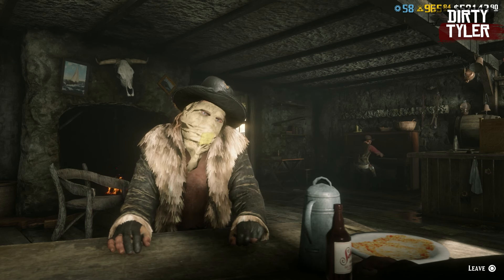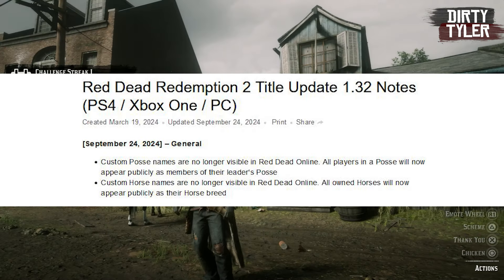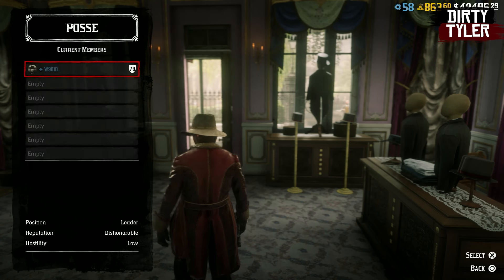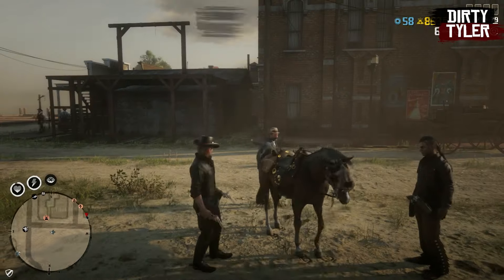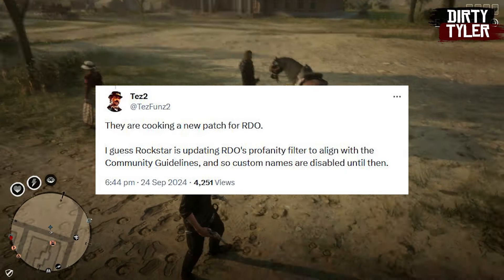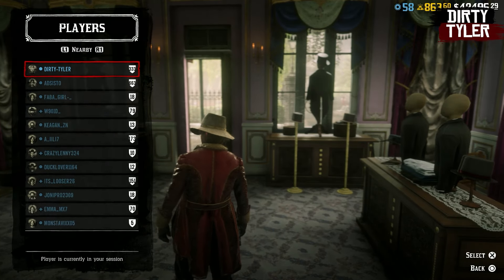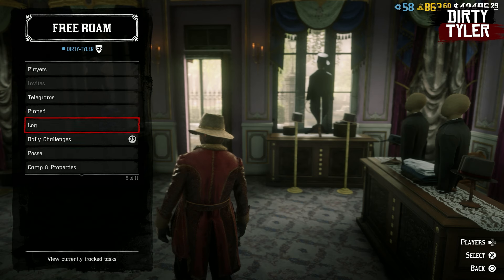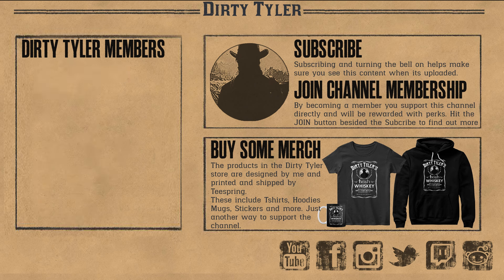Rockstar REMOVES Features in Red Dead Online